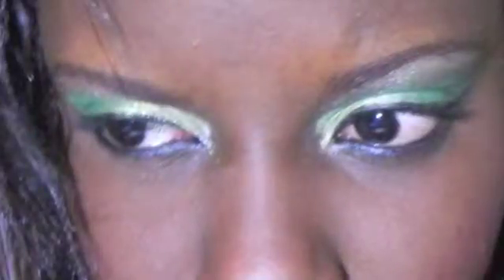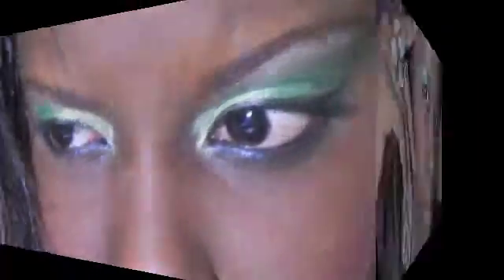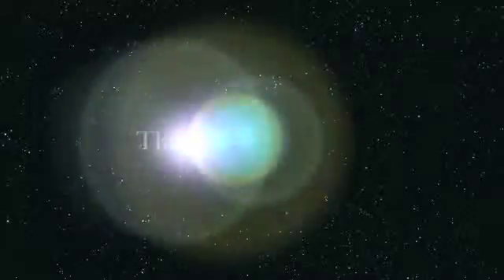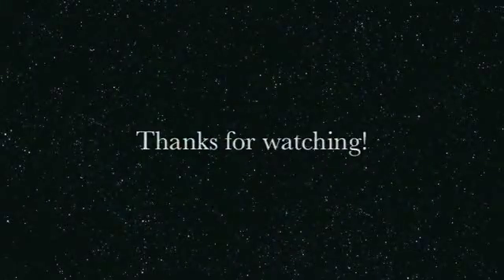Contest Entry - TheZen2580 (smokey green)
look#6 - smokey green eye